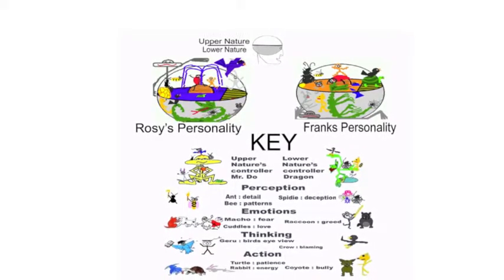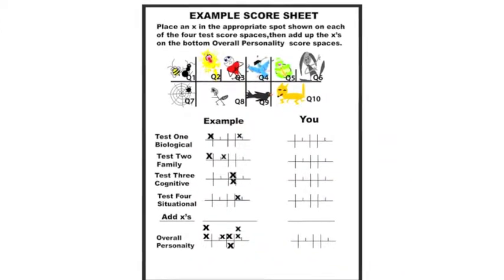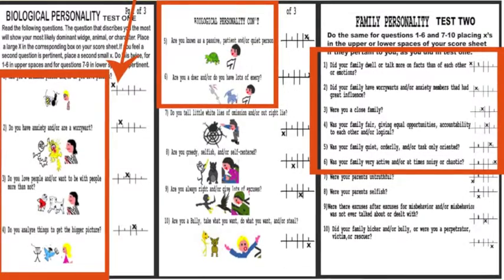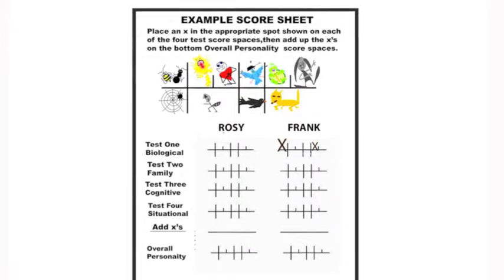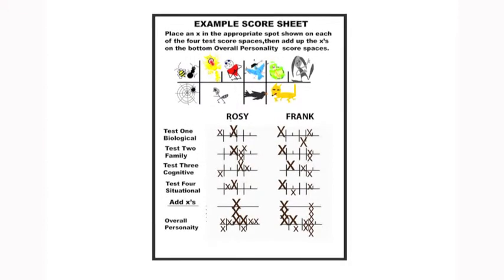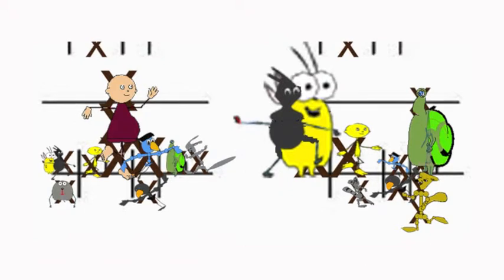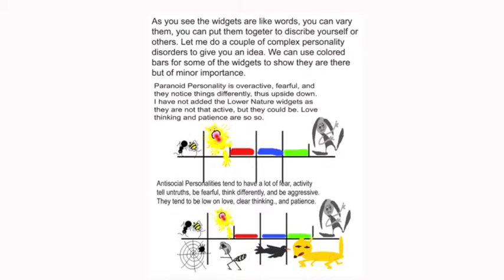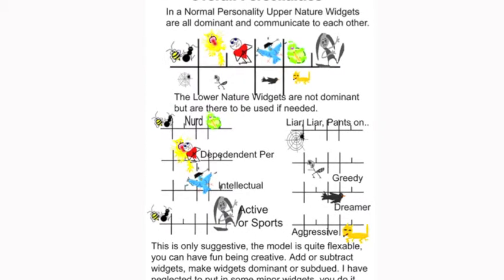Video 4 Testing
How to Take Personality Test